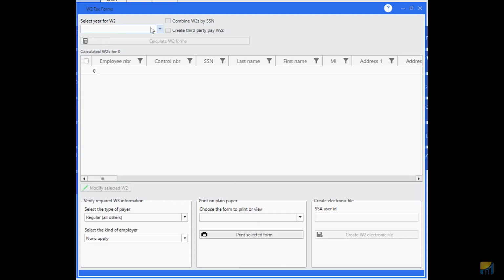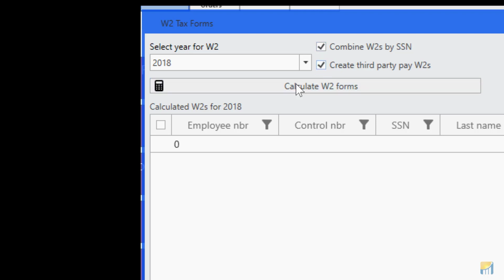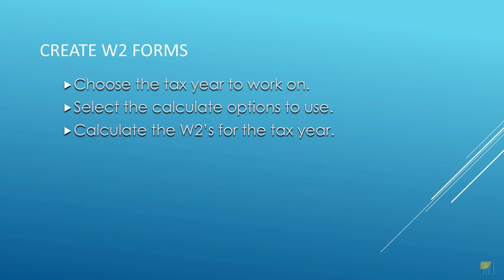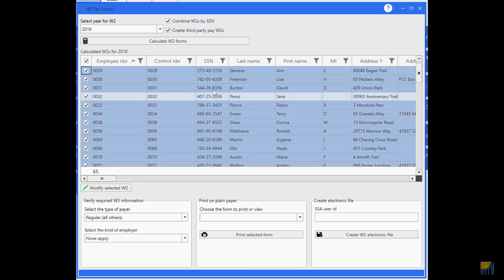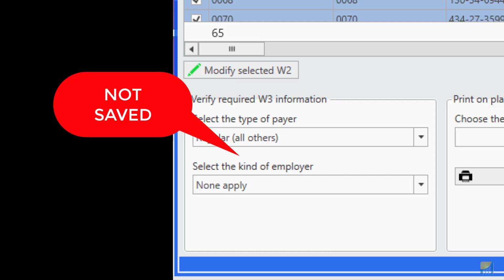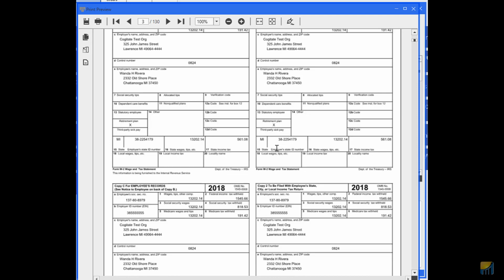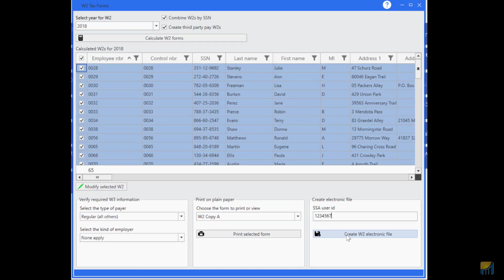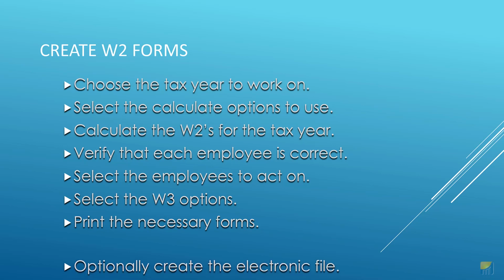How to Create W2s - Pro Fund Accounting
This video walks through how to process and create W2s with Pro Fund Accounting